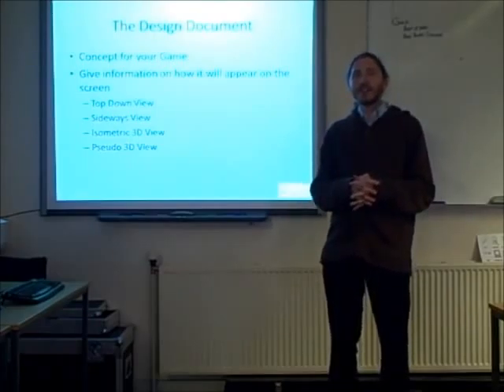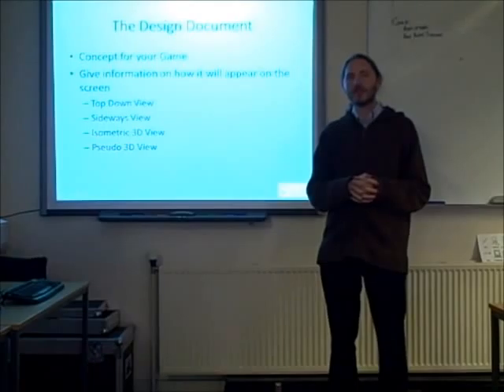G01 Software Recipe - Games Development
The First Video for developing computer games in C# and Windows Forms.